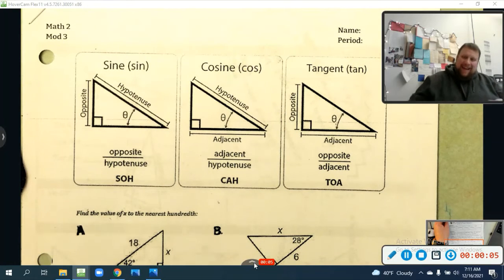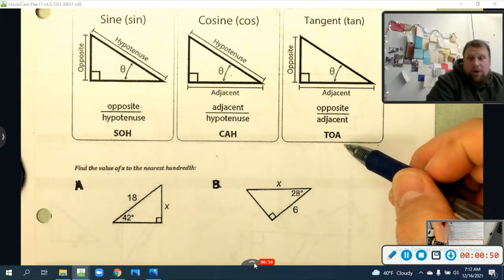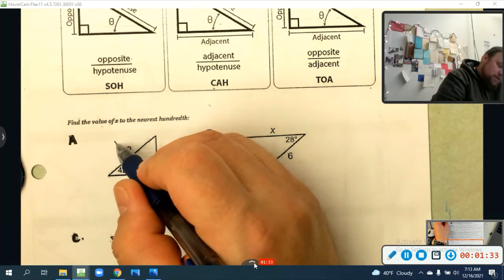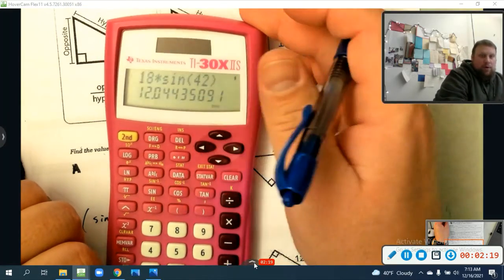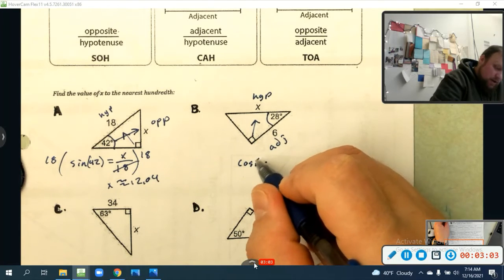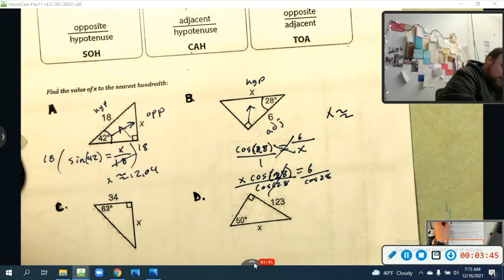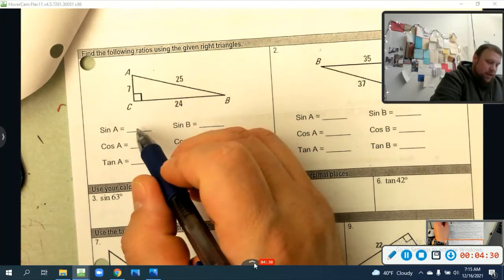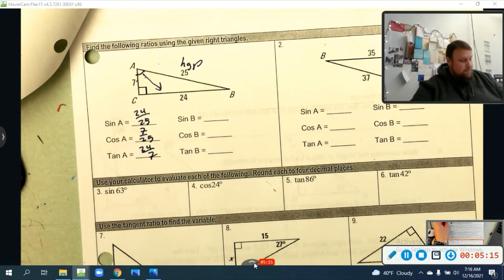Math 2: SOH CAH TOA